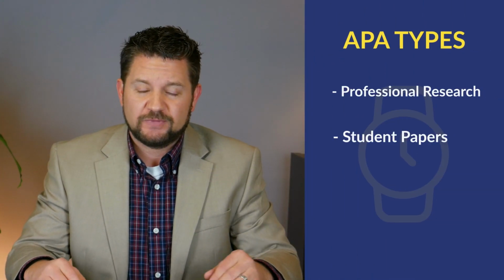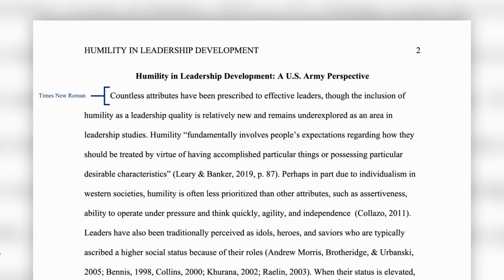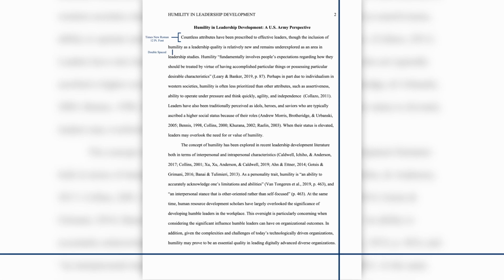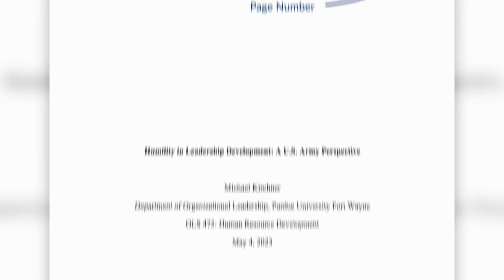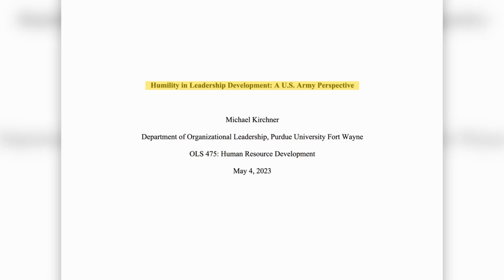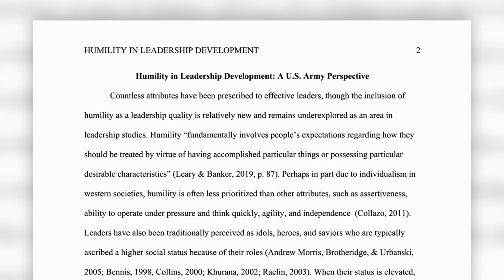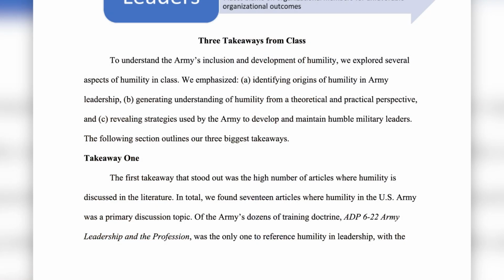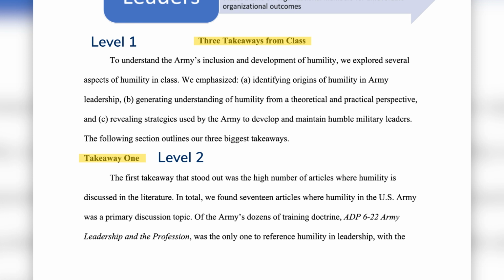Write an APA Student-formatted Paper (And Earn Higher Grades)!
Dr. Kirchner highlights the key requirements of developing an APA-formatted student paper!